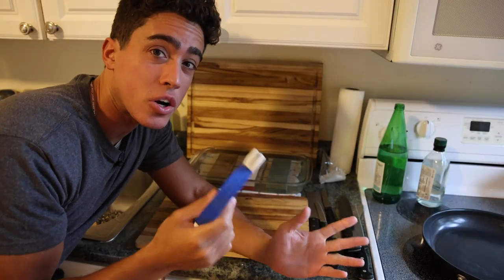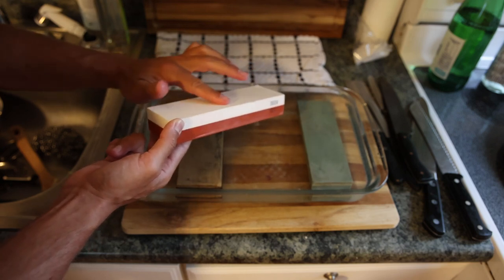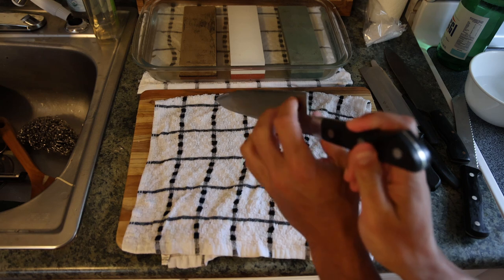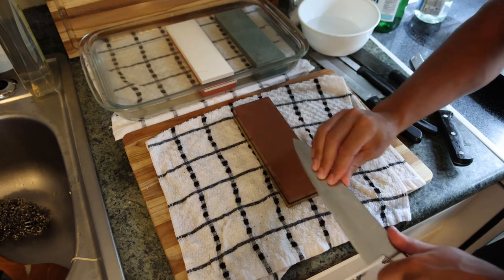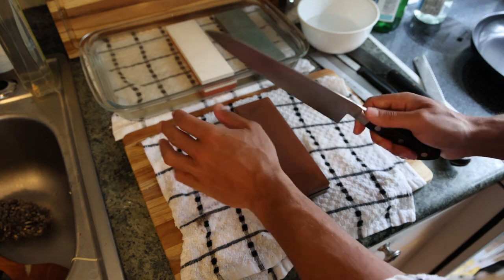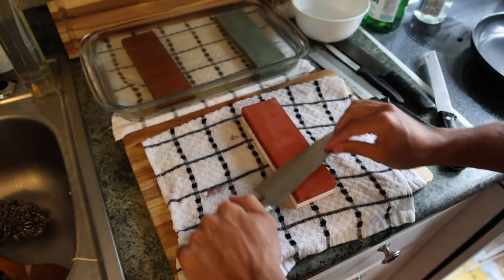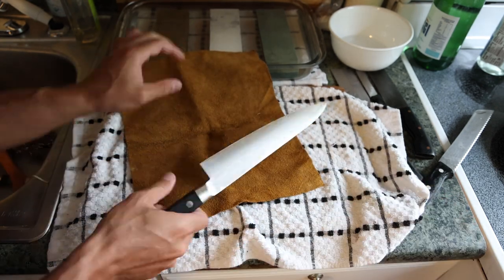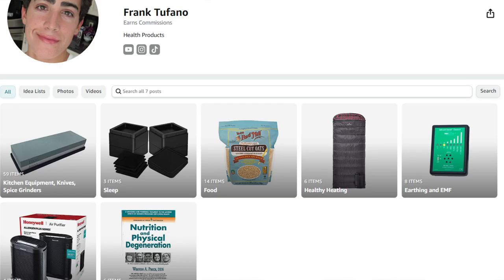How to SHARPEN YOUR KITCHEN KNIVES using a Whetstone!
Amazon Shop

00:00 - Sometimes local farmers markets have someone
01:15 - Whetstones
03:10 - The knife
03:45 - Sharpening angles
04:55 - Sharpening
10:31 - Leather strop
11:30 - Sharpness test